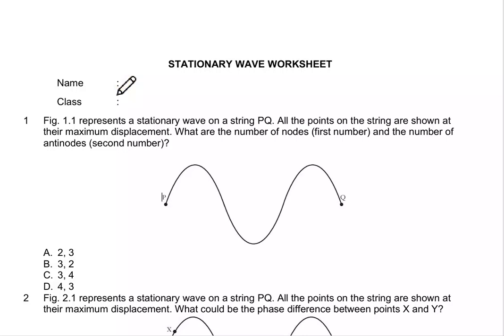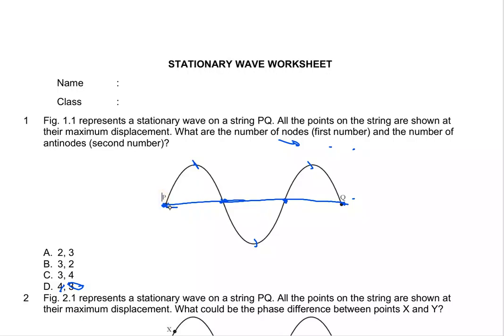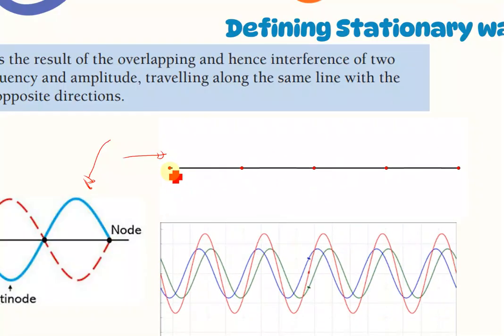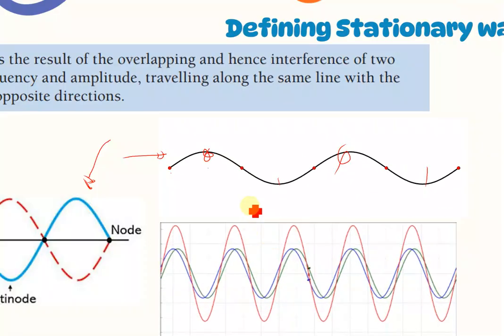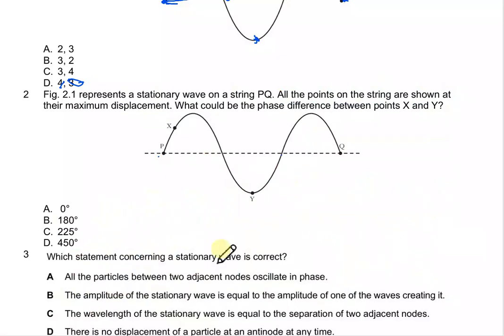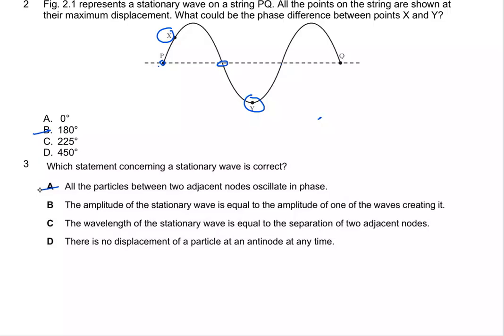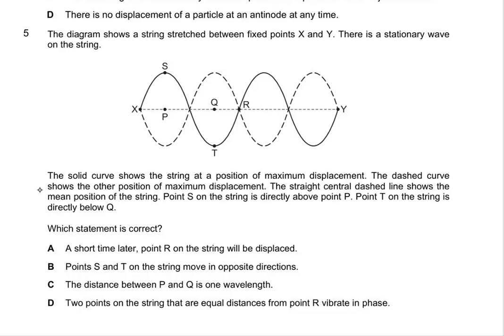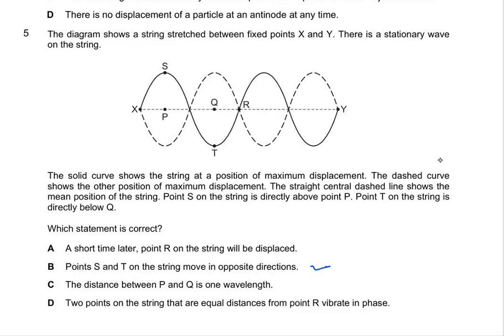STATIONARY WAVE WORKSHEET PHYSICS AS LEVEL Q1-5